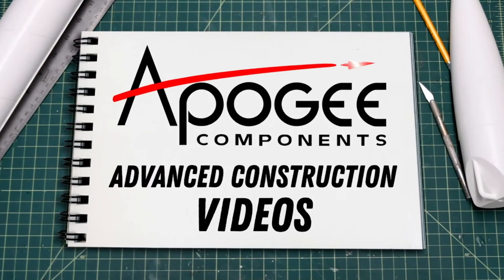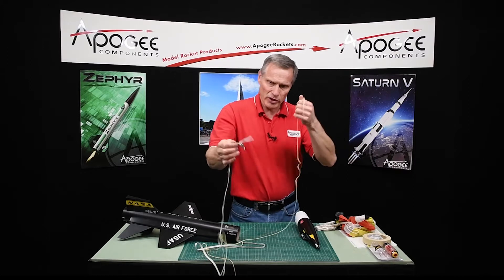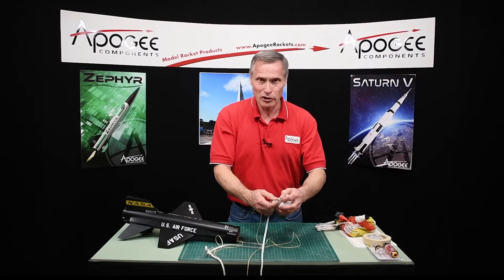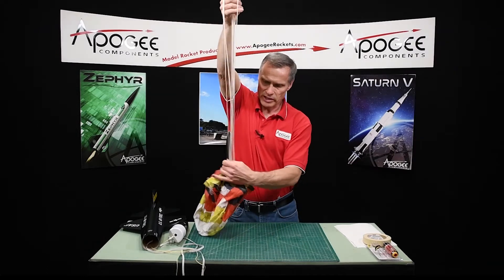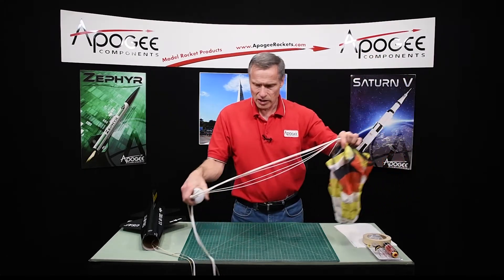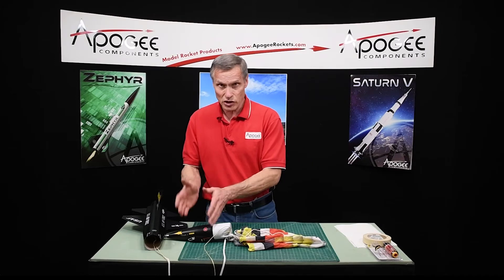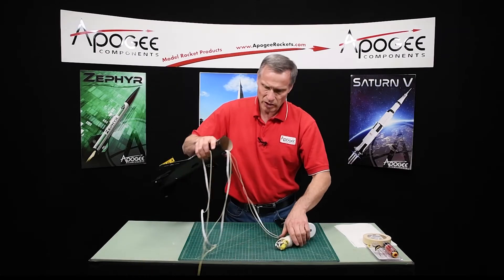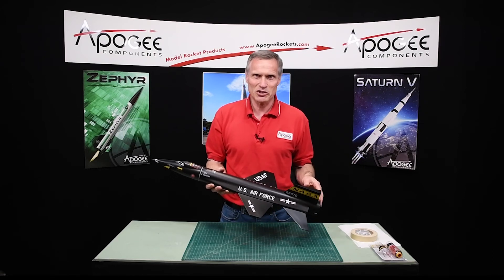X-15 Assembly Instructions Part 19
The X-15 rocket, at this point, has been fully assembled. In this step, we install the shock cords and the parachute to the nose cone. You'll also see how to fold the parachute two different ways -- to open either fast or slow. For this model, you'll want to choose a slow opening method. Since this kit has an ejection charge baffle built in, we do not need to install recovery wadding. But you can do so if you wish - it doesn't hurt to have extra protection for the parachute from the heat of the ejection charge.